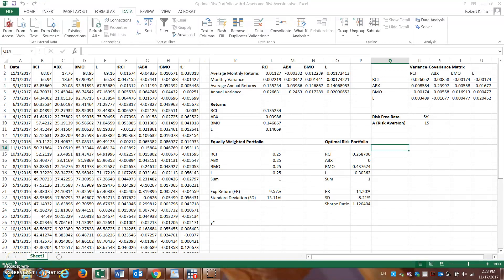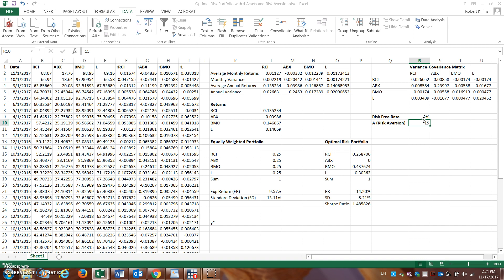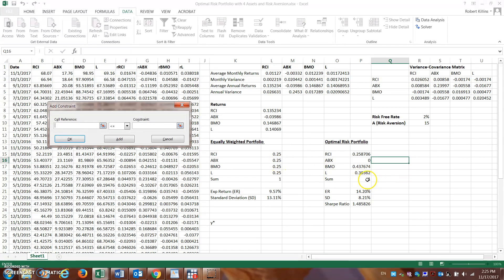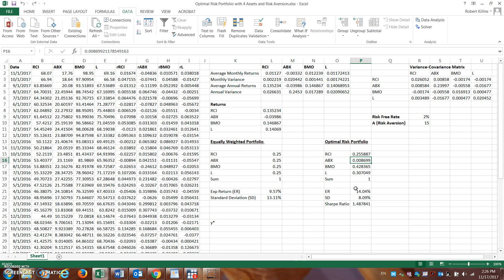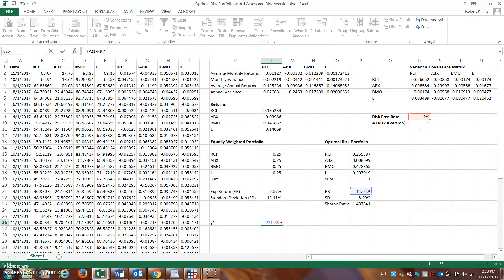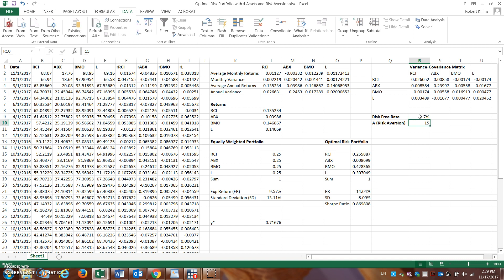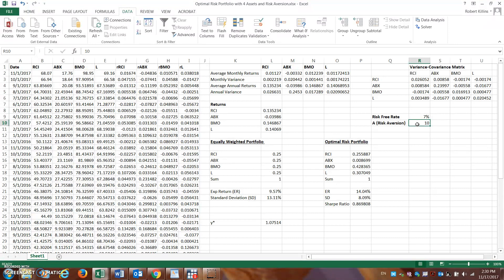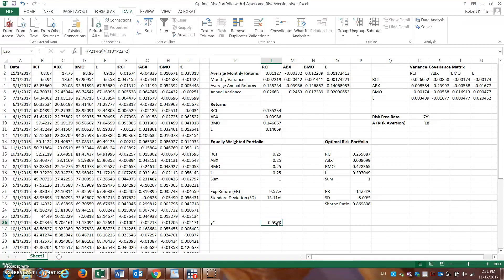Portfolio Optimization with 4 Stock Part 2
Follow up to Part 1 - Adding in the risk aversion measure and how that impacts the flow of assets to risky and non-risky portfolio